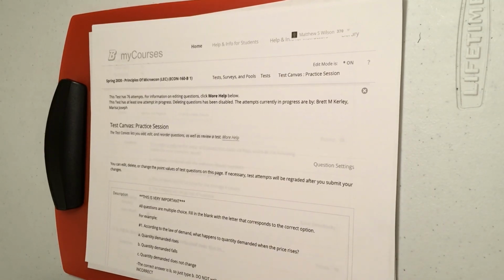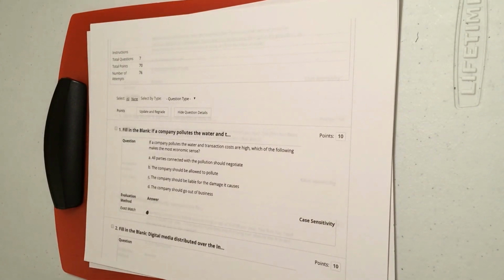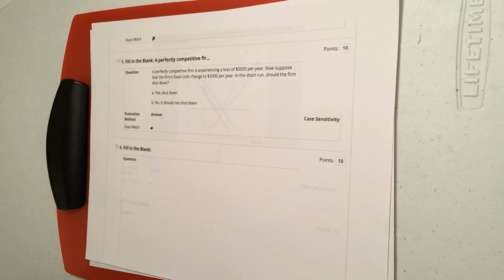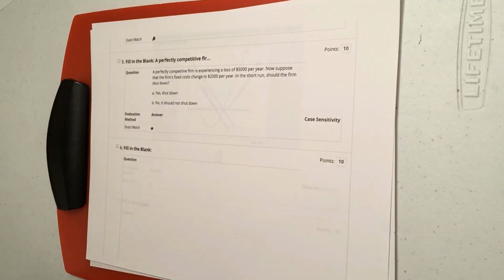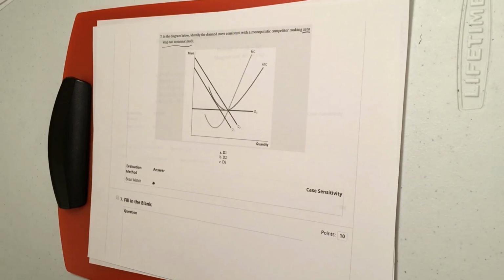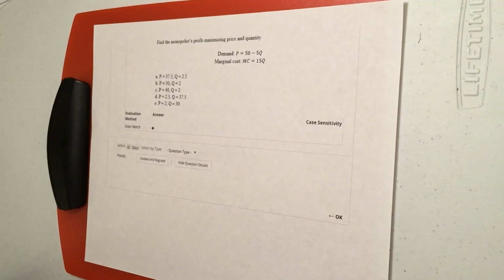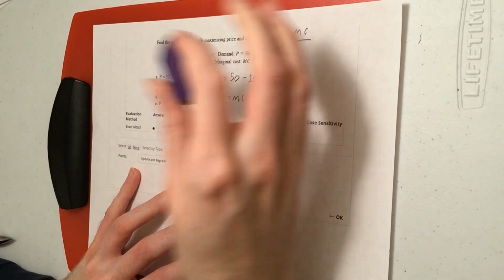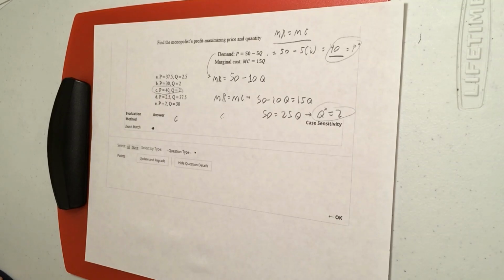Principles of Micro - Practice Session for MT2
Leave your questions in the comments section. Good luck on the exam!